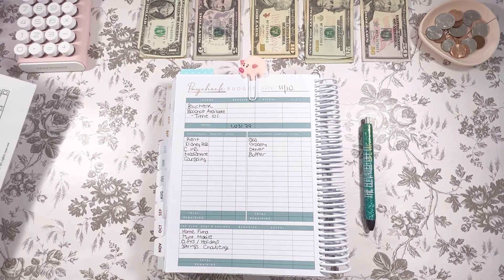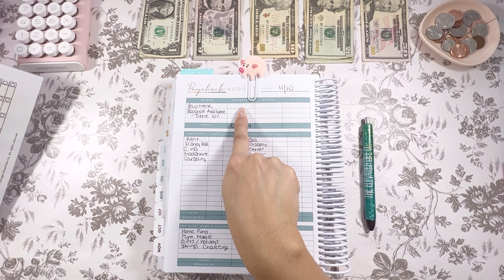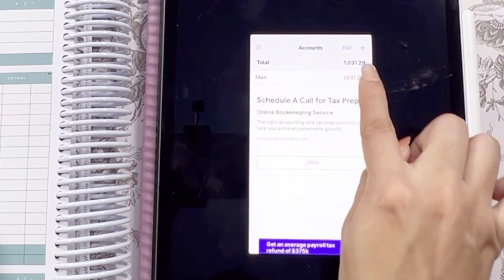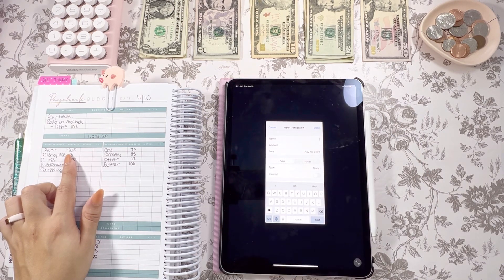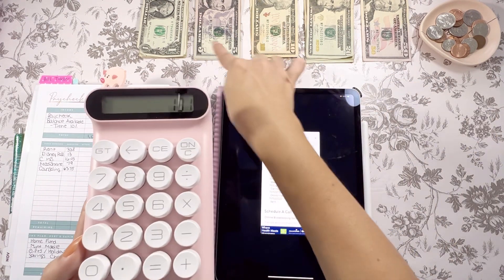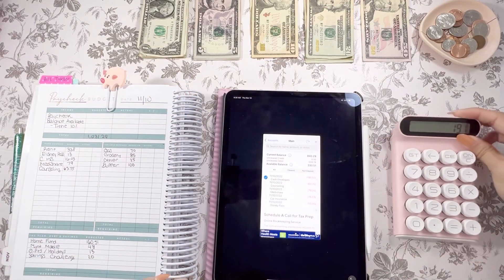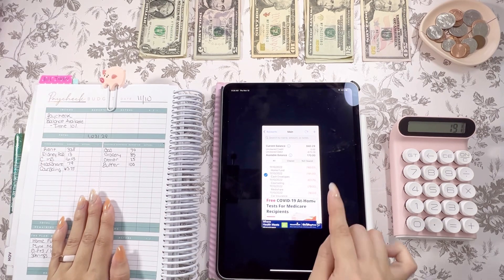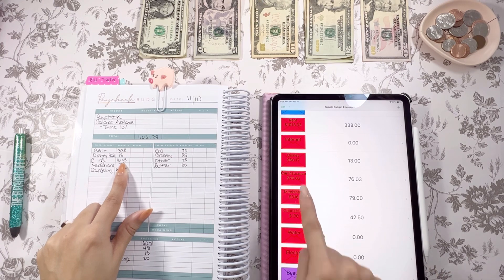How to budget each paycheck? (STEP BY STEP FOR BEGINNERS)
How to budget each paycheck? (STEP BY STEP FOR BEGINNERS)// In this video I am sharing how I use 2 budget apps to track and manager our finances. I share the process of what I do when I write down our budget in the planner and how to stick to our budget throughout the month.

Timestamps:
00:00 intro
1:02 paycheck budget setup
10:48 balance my checkbook app tutorial
17:22 digital cash envelope app
20:48 cash envelope stuffing

📚💸 // F R E E B I E S O N S I T E

💵  // W A Y S   TO   E A R N   &   S A V E   M O N E Y :
▷MILES: Get rewarded for your regular travels.

▷ A M A Z O N

🎥  🎞  // R E C O M M E N D E D   P L A Y L I S T S :

👋 📱 // C O M E   S A Y   H I   T O   M E :

[CANON EOS M50]

Also, I am not a financial advisor or an expert. I just share budget methods and systems that work for me and my family, in hopes it can inspire you!